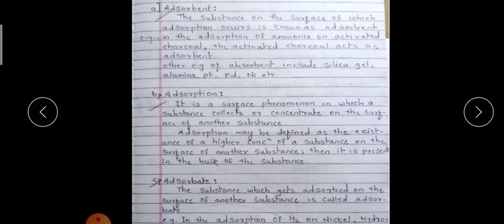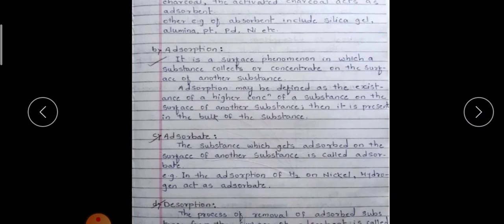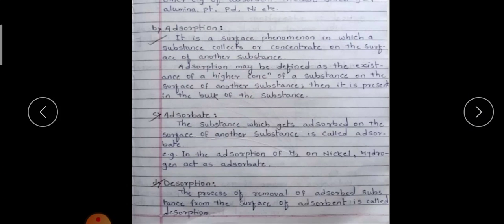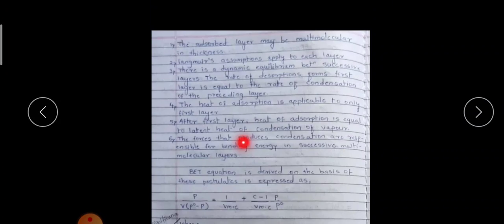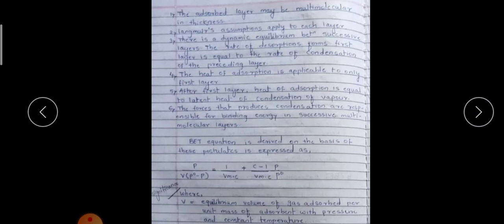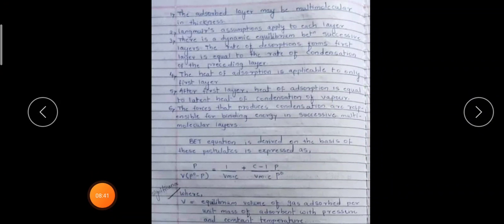T.Y. Physical chemistry Semester Fifth Unit-IV Part-11